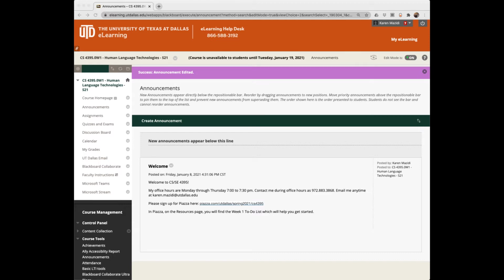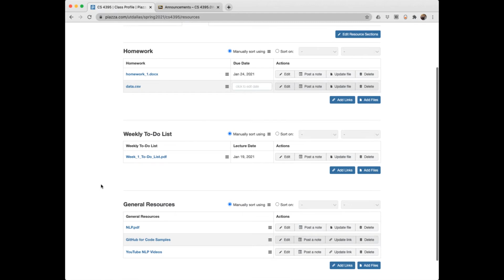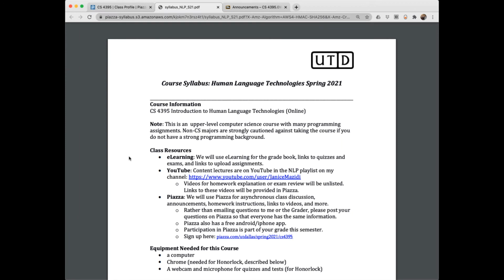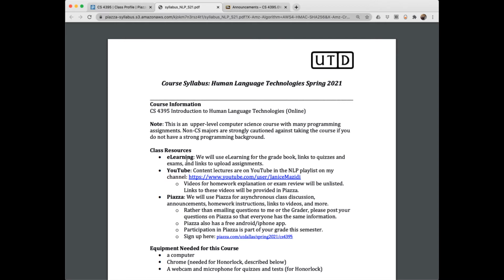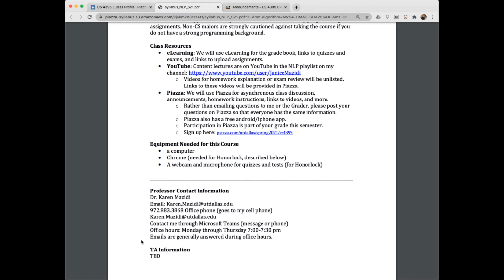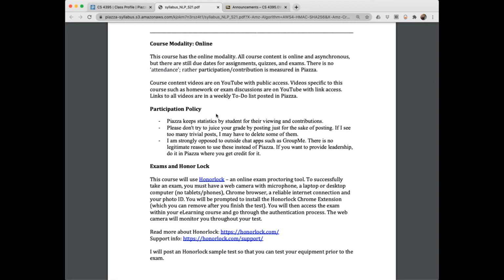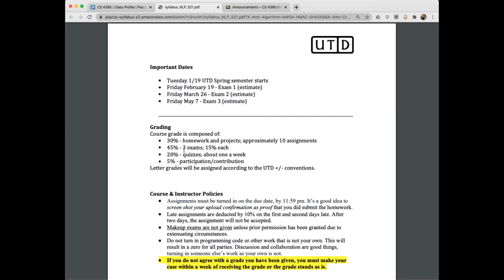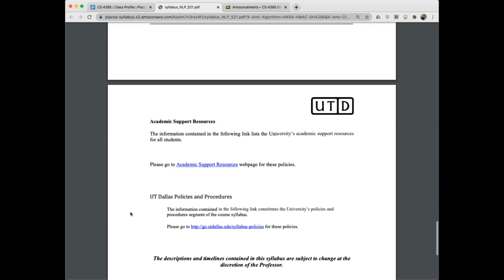nlp Greetings and Course Logistics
Course resources, syllabus, etc.